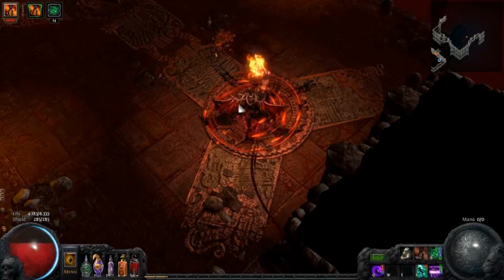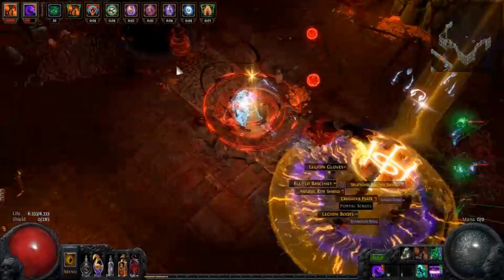[2.6] Uber Atziri on a Budget - BV Poison Zerker Endgame - Full Uber Run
Sorry for the blurry Video - had my OBS Settings messed up!